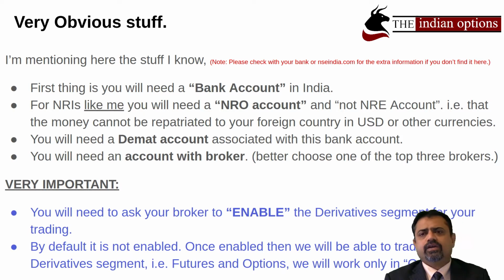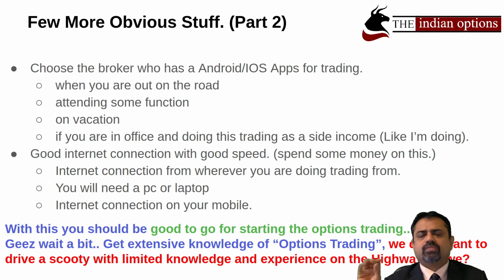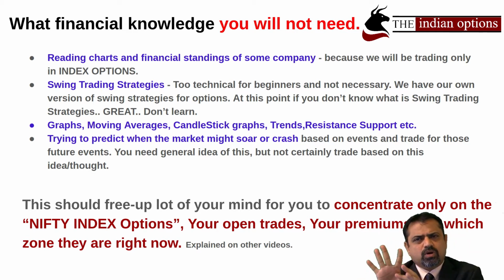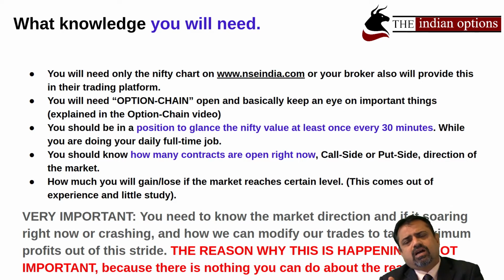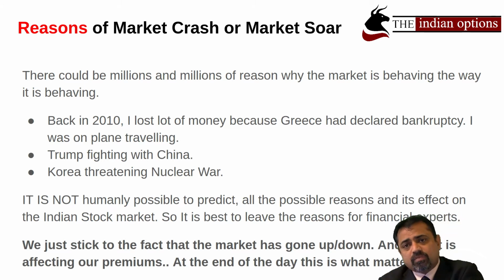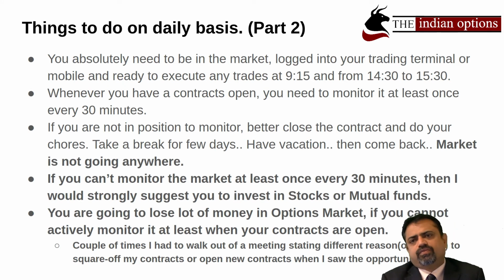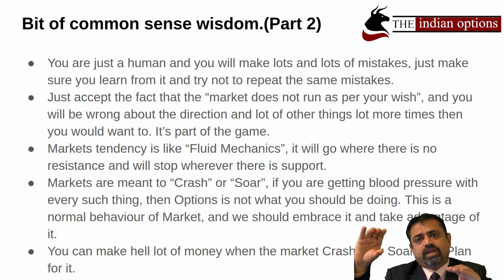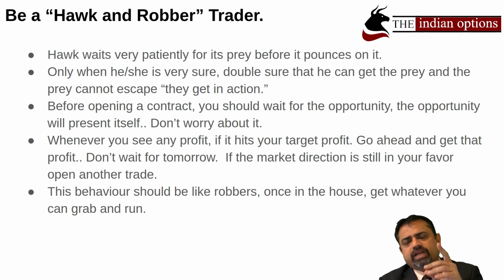Section Ready to Trade: What will you need to become Options Trader.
strive very hard to give you genuine Indian Options knowledge which would eventually help you to become a very successful Options Trader. We believe and preach putting as less risk to capital as possible and earn less but consistent profits on a daily basis.

In this series, there is a total of 8 Sections and over 80+ Videos.
We really insist that you see the videos in sequence to get most out of it and learn Indian options from Beginner level to Advanced Level in increasing level of Difficulty.

3.0 Section Ready to Trade: Introduction
Just a simple video to give an overview of what we are going to learn in this section.

3.0.1 Market Crash, Market Soars, and Premiums
In this video I speak about different kinds of markets, and what we should normally do in each situation. We are more concentrated on the fact that in each of these kinds of markets how the premium reacts.

3.0.2 Choosing Strike Price and Expiry
Million Dollar question is always what should be strike price and Expiry, well this is more of a personal choice, but I'm trying to explain how and what you should try to choose. Rest depends on the individual.

3.0.3 Market timings
There are certain times when the market is most active, through this video I'm trying to explain the rationale behind and suggest some actions to take at the specific times.

3.0.4 Premiums Reaction to Crash
Very detail explanation of how much the premium is expected to rise based on expiry, beautiful graphs and examples are taken to explain the concept more clearly.

3.0.5 What you need to become Options Trader
This video is not technical at all, its kind of a check-list of what you might need in order to become an options trader.

3.0.6 Message for NRI's
A Friendly NRI to NRI message and appeal to fellow friends to think about trading in options.

Section 4: Basic Trading Strategies - 8 Videos
Section 5: Trading Behavior - 22 Videos
Section 6: Record Keeping - 5 Videos
Section 7: Video Blogging - 4 Videos
Section 8: Advanced Trading Strategies - 5 Videos

You will have to register on our website to download the course materials which are explained in our videos.
After you register you should get the link of the downloads page by Email.

If you have any questions please don't hesitate to leave the comments, we will get back to you as soon as we can.